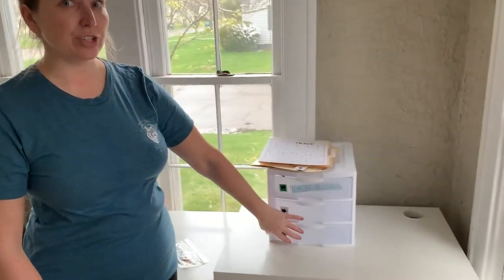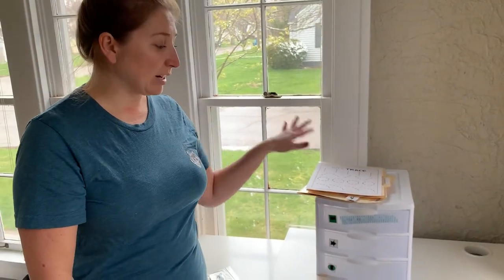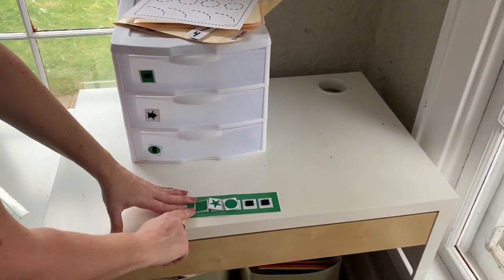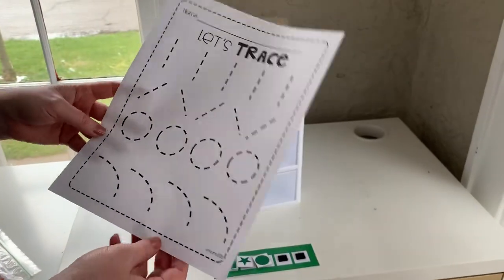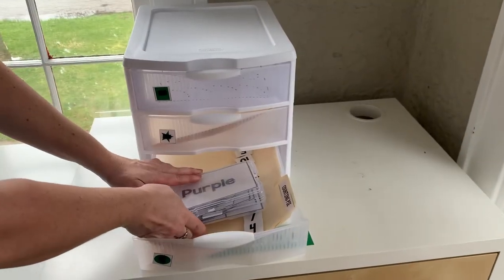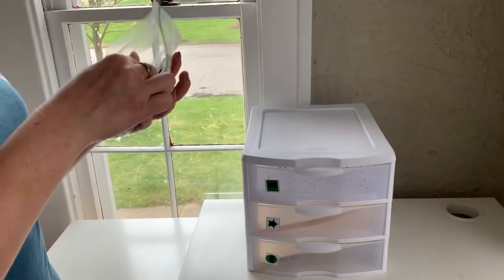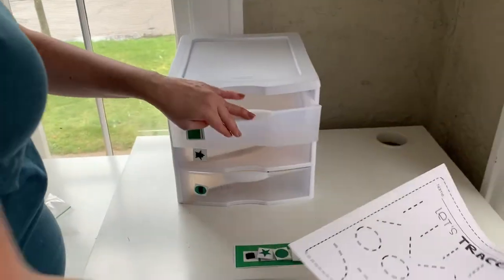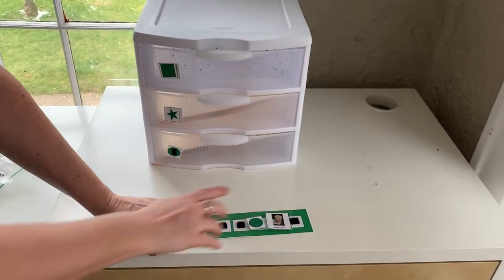Setting up 3 drawer system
How to set up the 3 drawer system in your home for distance learning. This is the system we use for teaching new skills to students at school.